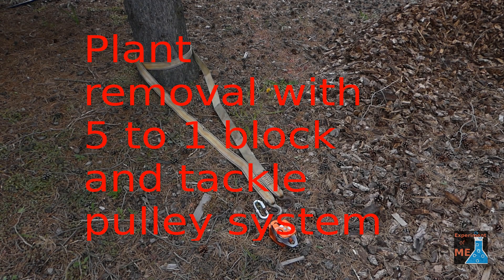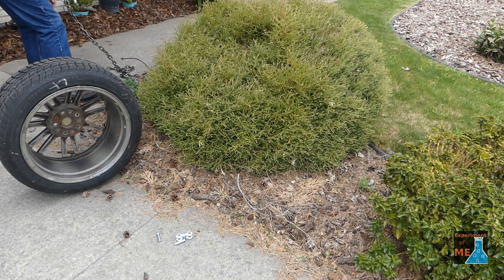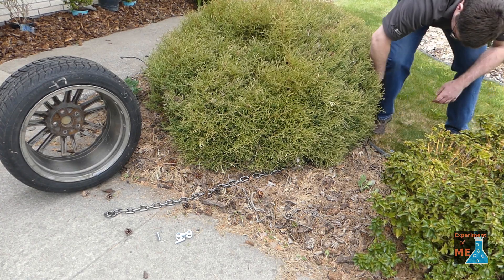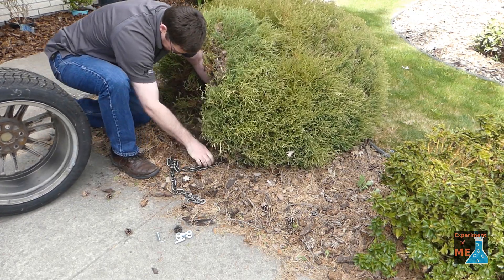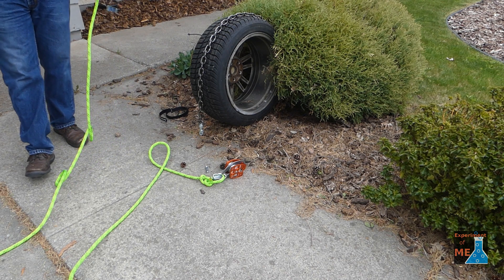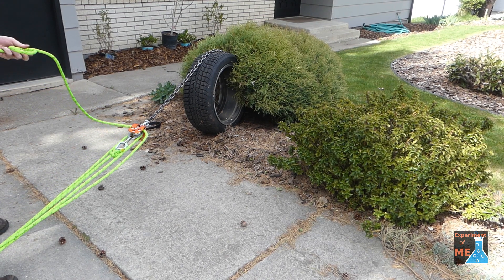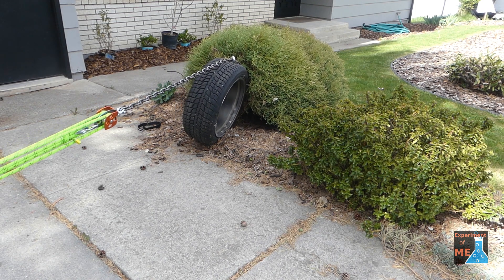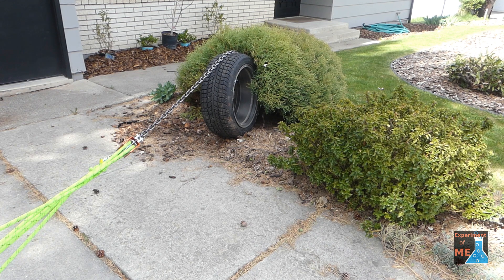Plant removal with 5 to 1 block and tackle pulley system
In this video, I show how I set up a pulley system to pull out a shrub.
Pulleys: GM climbing double pulley
Rope: Sterling HTP 13mm